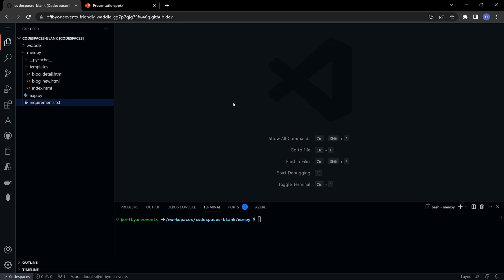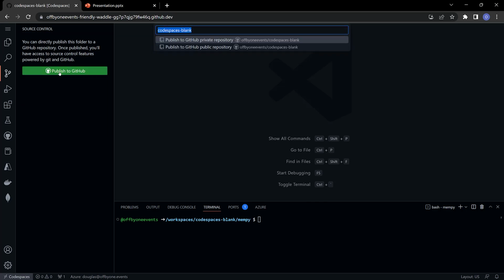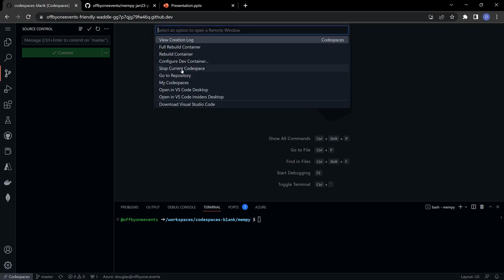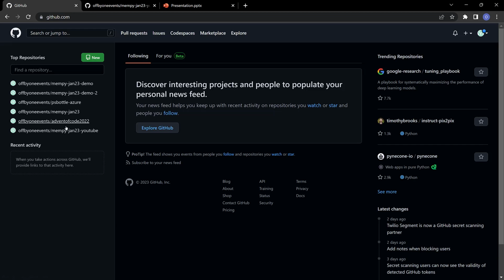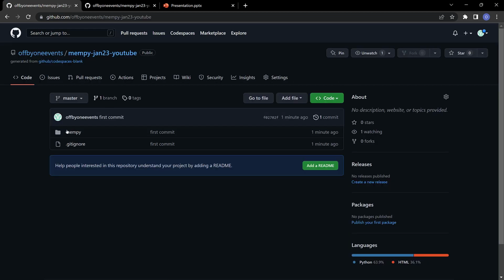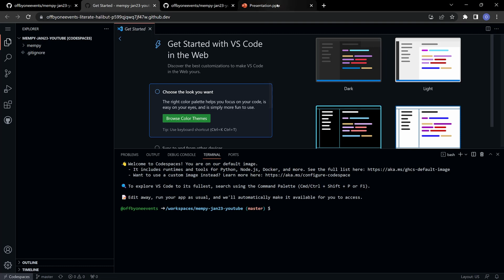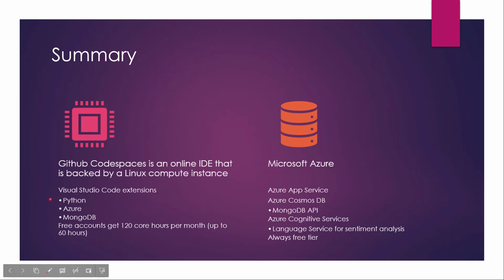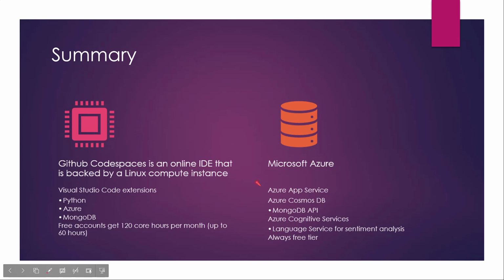Development without Downloads - Part 08 - Summary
In this video we:
 - Commit the code to a Github repository
 - Create a Codespace from a Github repository